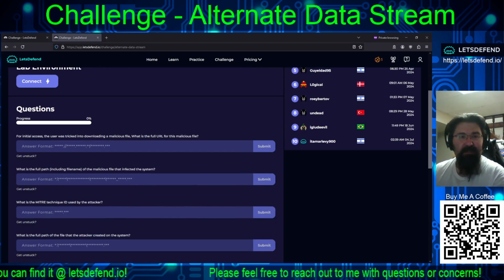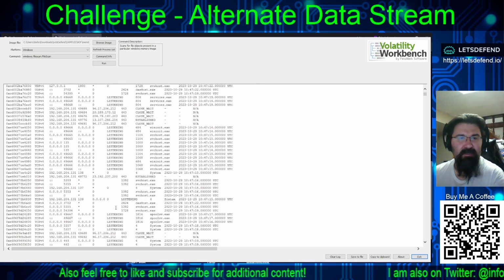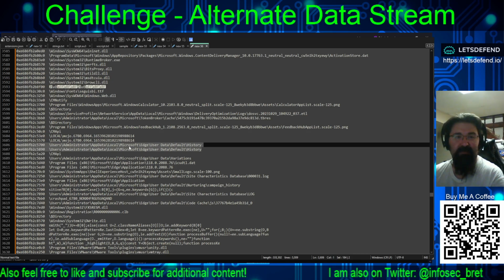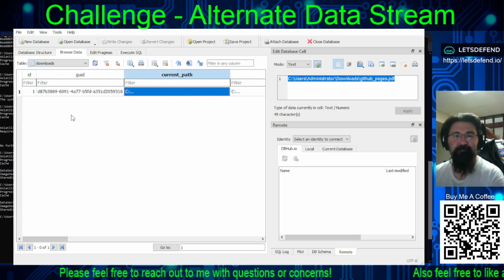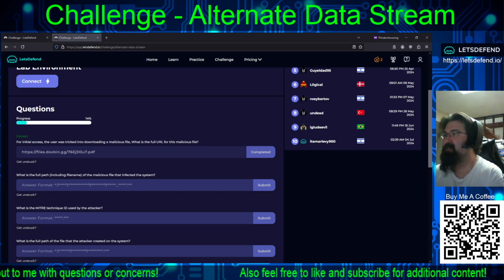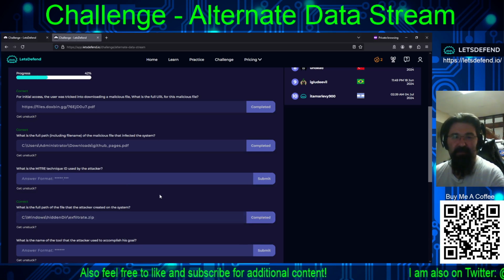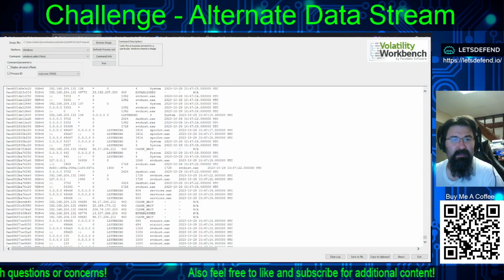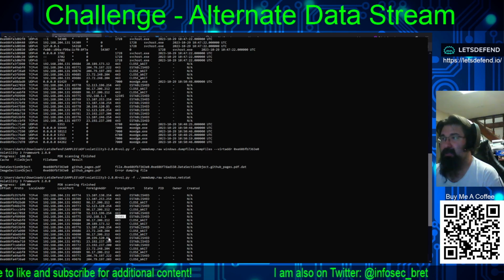Challenge - Alternate Data Stream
Tackling another Lets Defend Challenge, that being the FREE HARD DIFFICULTY "Alternate Data Stream" challenge. We are given a compressed file containing an memory capture from a Windows system on a Linux VM system to analyze and answer 7 questions.

"Our company's CEO assigned an employee to build a website on his GitHub account due to a lack of web developers in the company. While researching how to accomplish this task, the employee noticed a gradual decrease in network bandwidth and observed high CPU usage. In response to this incident, the incident response team took a memory dump from the employee's machine for further investigation. Your assistance is needed to analyze the dump and help the SOC analyst team determine the cause of the problem."